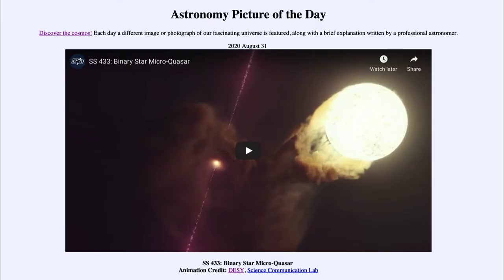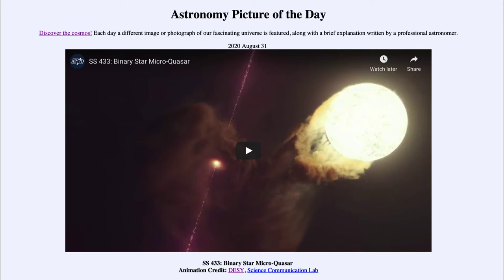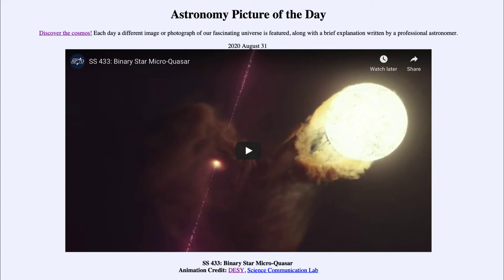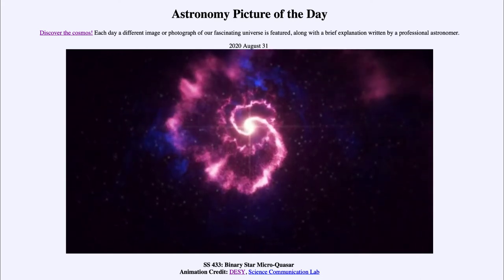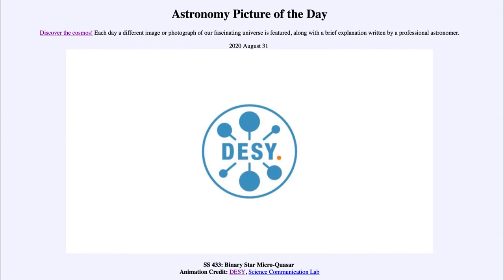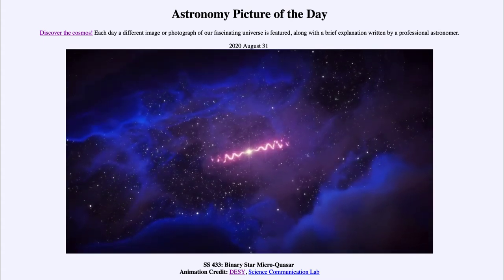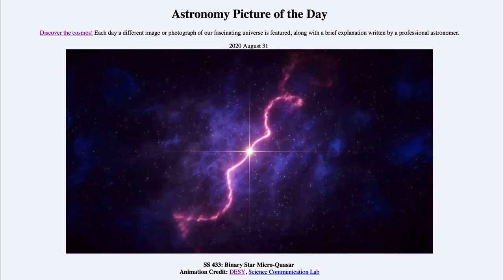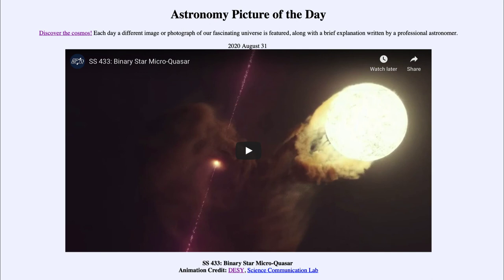2020 August 31 - SS 433: Binary Star Micro-Quasar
In today's image, we see the star known by the catalog designation of SS433. This is from the catalog of astronomers Stephenson and Sanduleak from Case Western Reserve University showing stars with bright emission lines. We call it a micro-quasar because is it like a quasar, but on a much smaller scale and allows us to study the processes that occur in quasars in an object much closer to Earth.